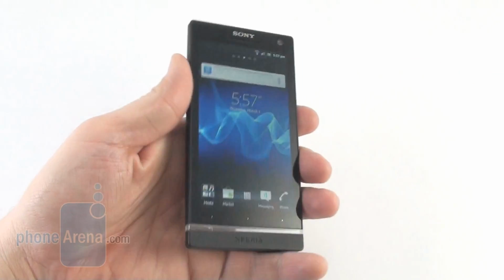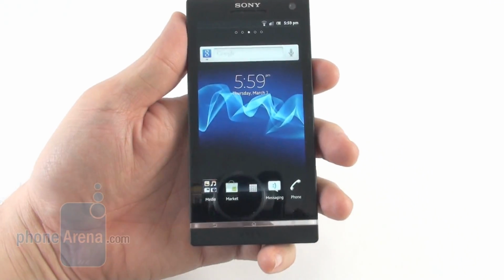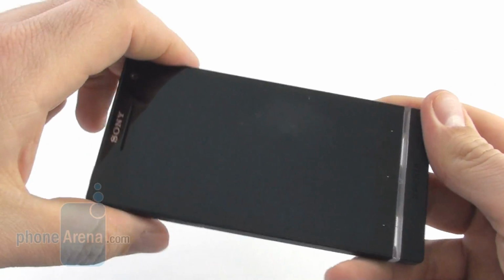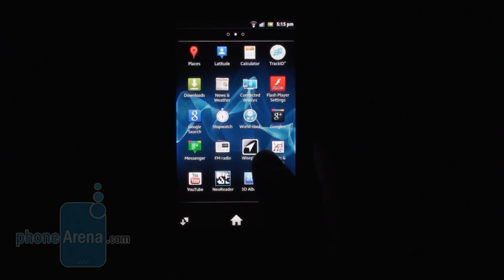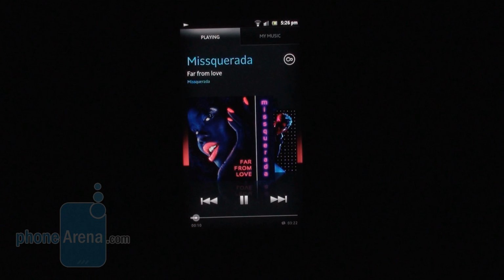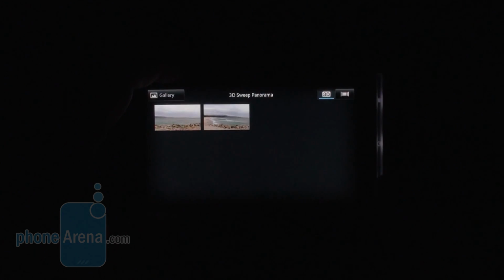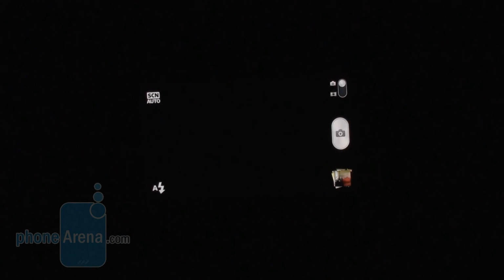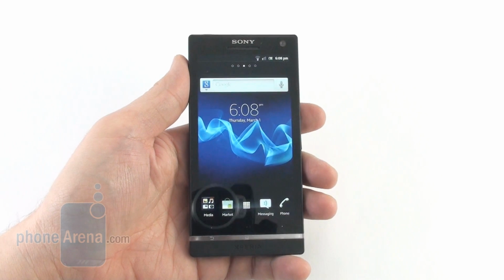Sony Xperia S Review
PhoneArena reviews the Sony Xperia S. Sony is starting fresh after 10 years of marriage with Ericsson, and thus the Xperia S marks a whole lot of firsts for it. It is the first handset branded simply "Sony", as well as the first with the new "Iconic Identity" design of the renamed Xperia NXT line. That's the big picture, but the device itself also consists of elements that have never been in a Sony smartphone, like an HD display, multicore chipset and microSIM card slot...